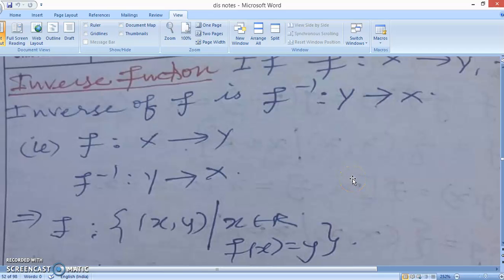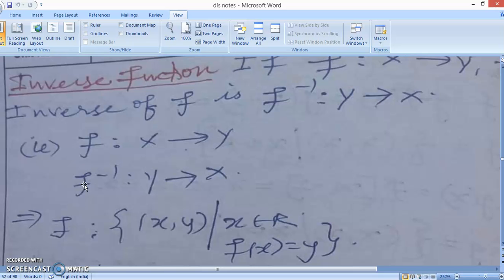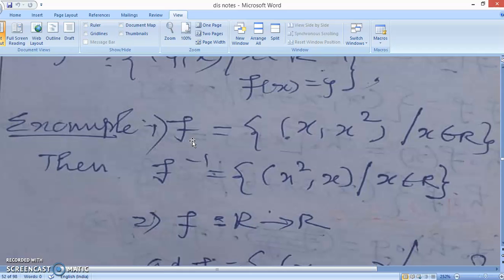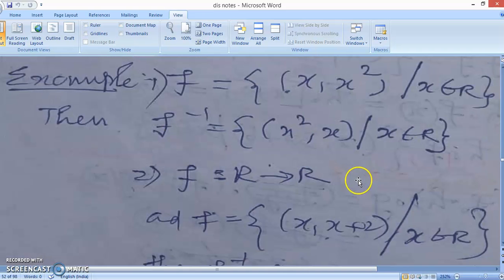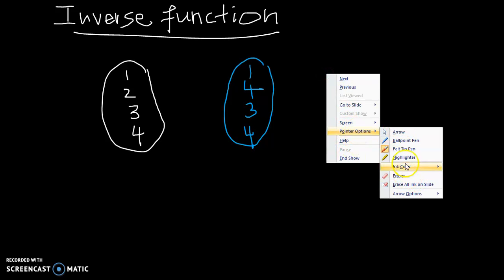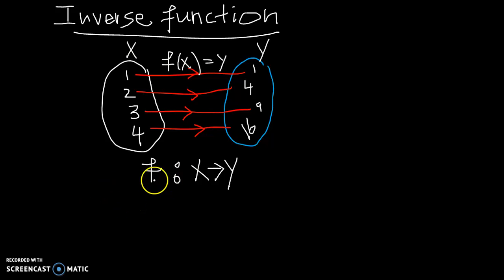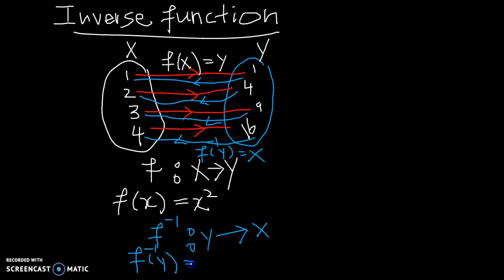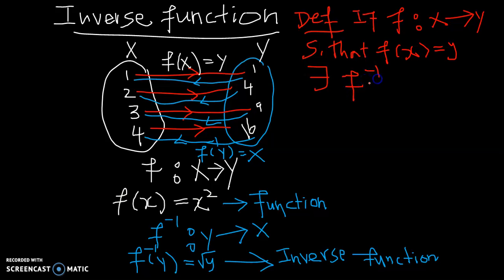DR J Inverse function